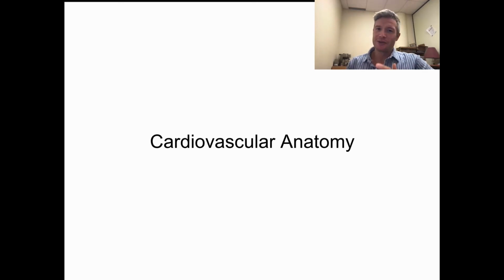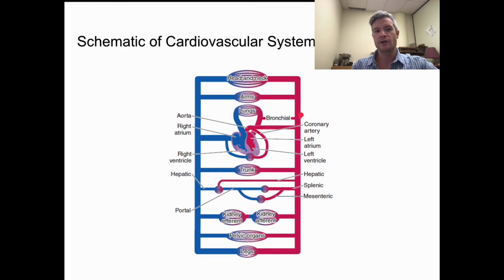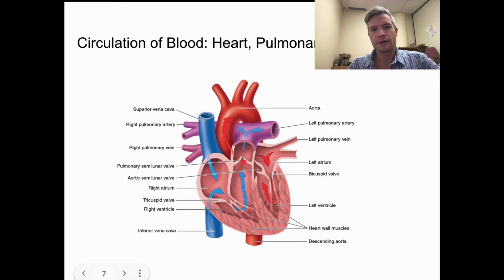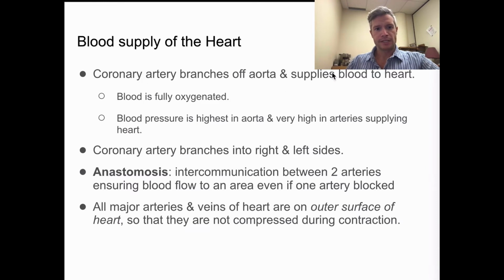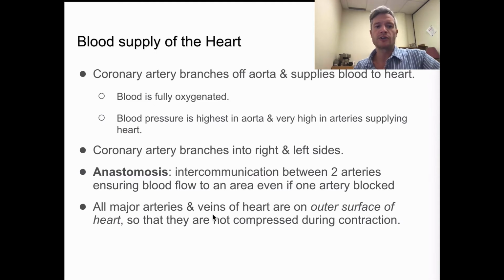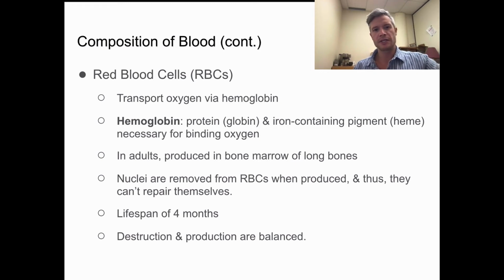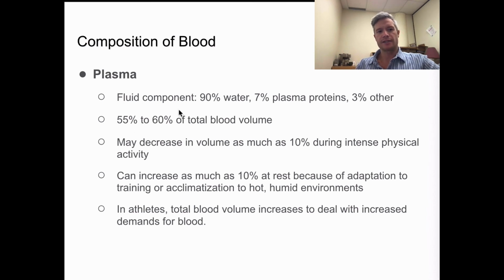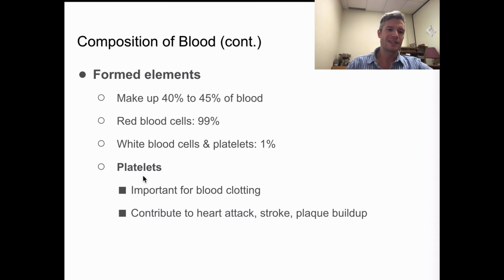KIN 163 - Cardiovascular Anatomy